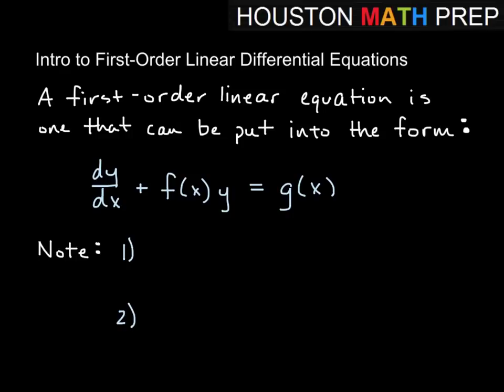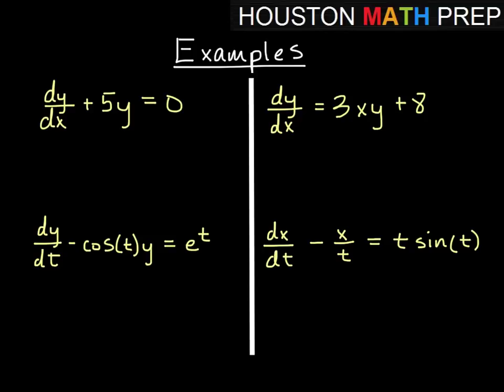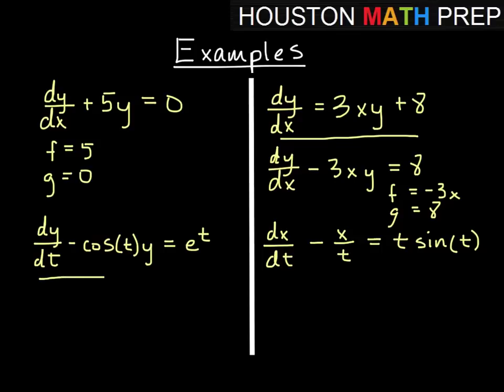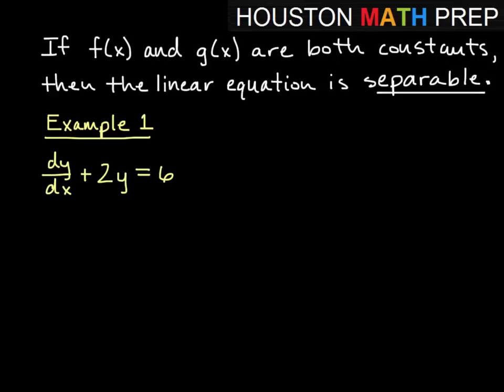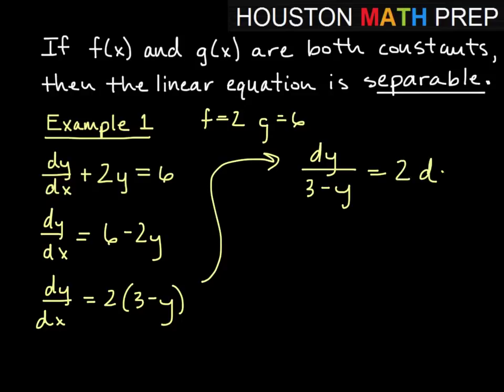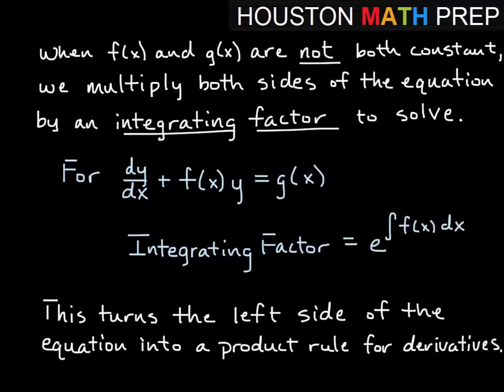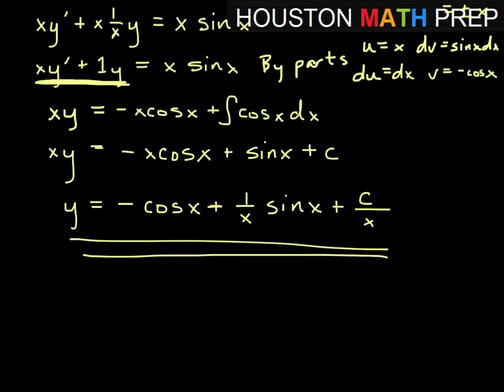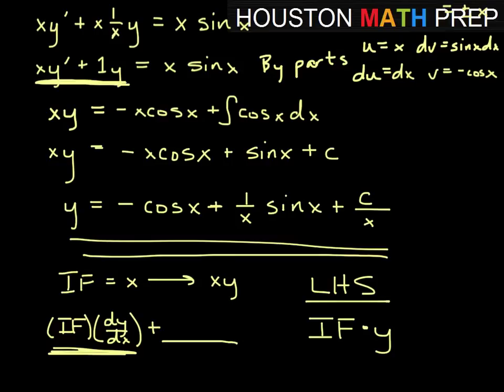Linear Differential Equations & Integrating Factors - Intro